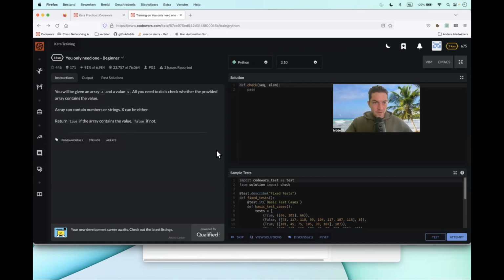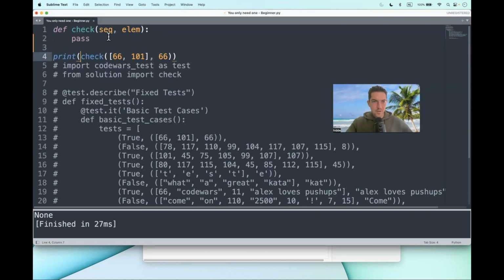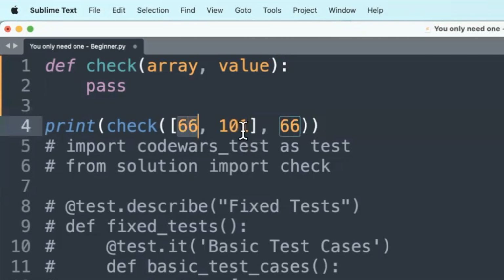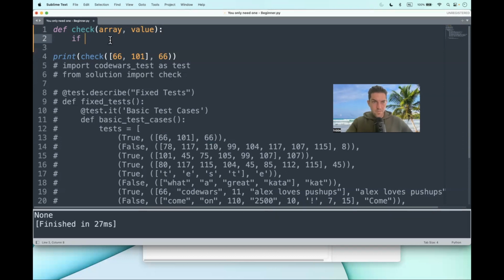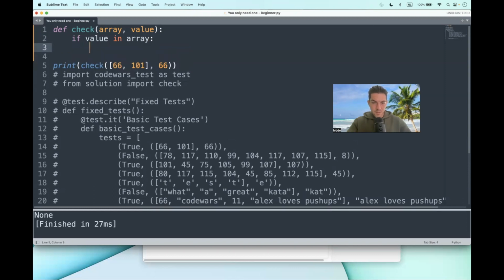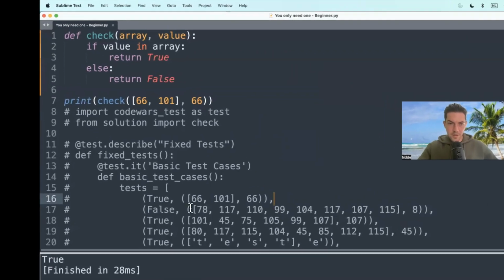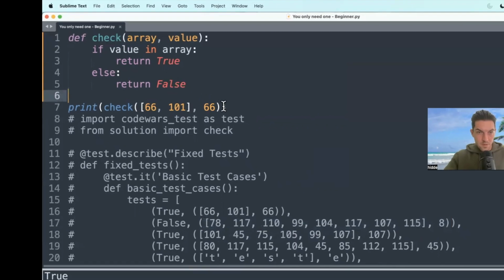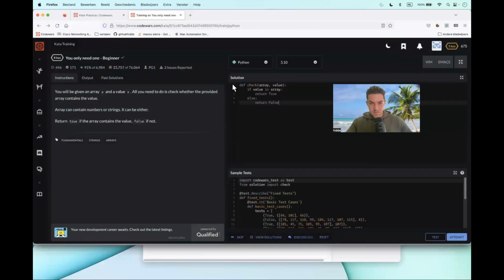Codewars (Python🐍) | You only need one - Beginner | kyu8